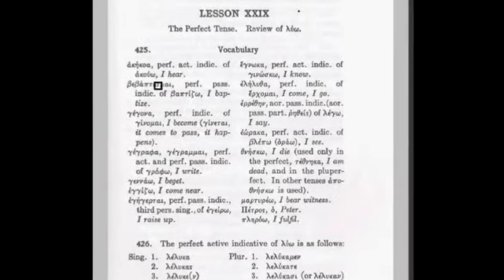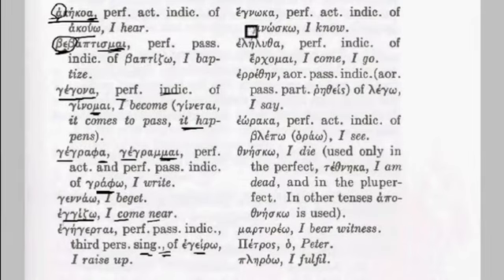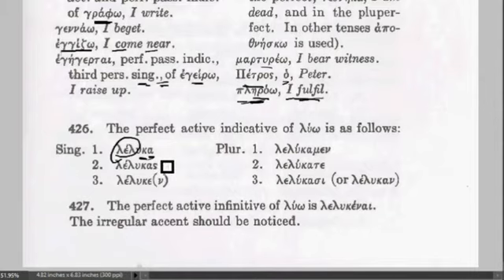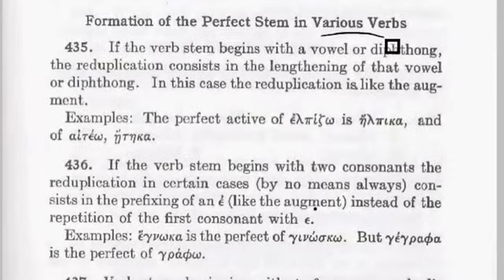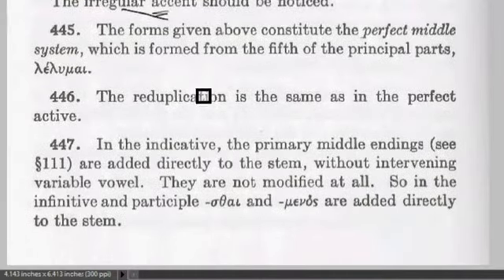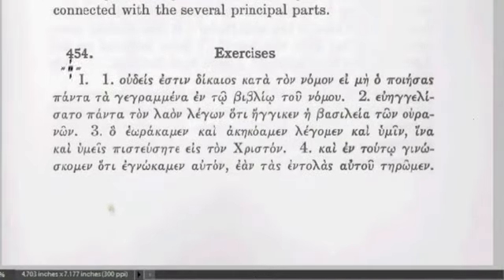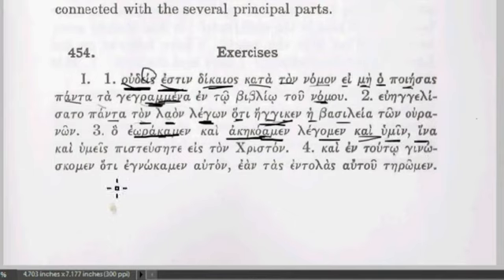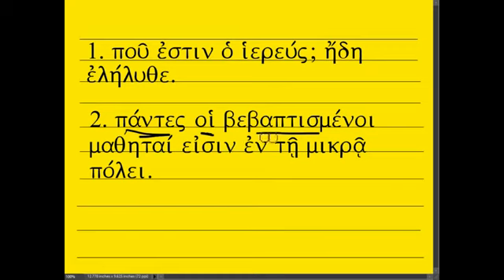29. The Greek Perfect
This presentation treats chapter 29 of Machen's text, the perfect tense.